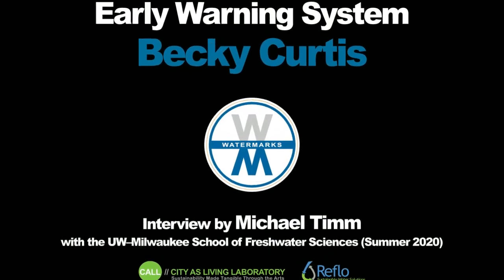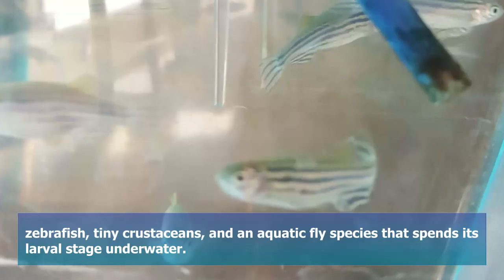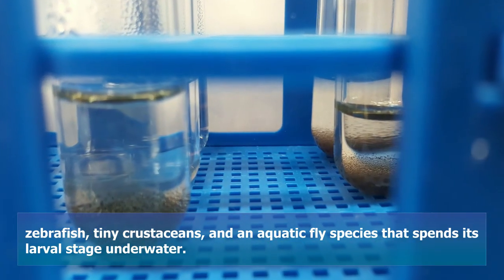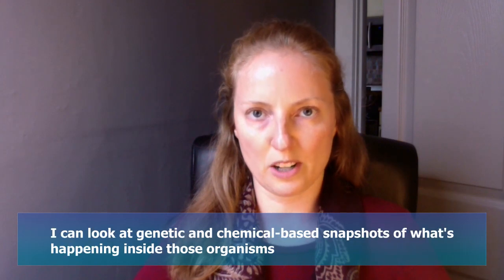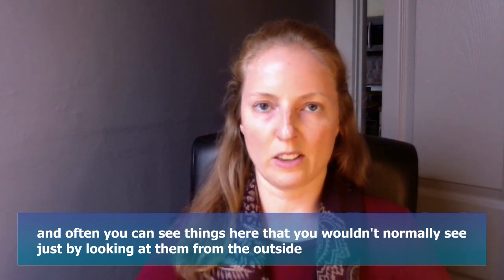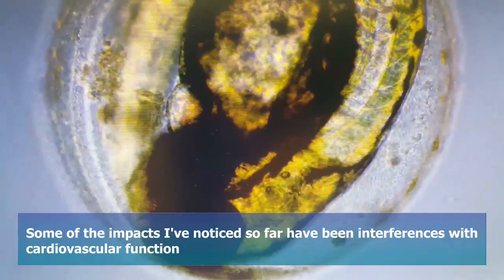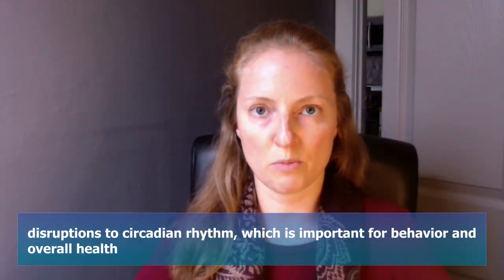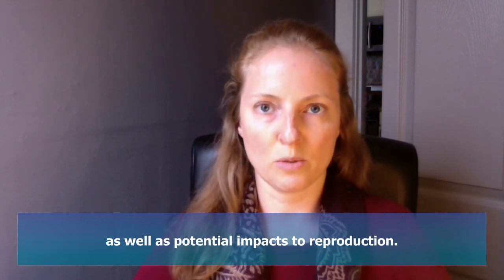Early Warning System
Becky Curtis: Researching Aquatic Toxicology of Nanomaterials

Meet Becky. She’s conducting doctoral research on how nanomaterials impact aquatic organisms at the UW-Milwaukee School of Freshwater Sciences in the lab of Dr. Rebecca Klaper. Becky went back to school after a long track record working in sustainability, including for the City of Milwaukee to support its recycling programs. But she chased her life’s dream to do research in aquatic science.

Becky got an undergraduate degree in biology with a focus in ecology. During a conservation biology course, she learned about a whole host of environmental problems people are causing. “I wanted to take that and not get upset about it, but use that as motivation to have a career in sustainability that could help to do something about it.” She pursued the opportunity to study in Sweden and earned a master’s degree in international environmental sciences with a focus in sustainability. Then she moved to Milwaukee and worked with the city’s recycling program. “It was very exciting for me to be working in a position where I could help promote sustainability in the community.”

At the same time, she wanted to connect her passion for sustainability with her indelible love of aquatic life—fostered as a young girl when she explored the creatures living in her grandparents’ pond. Excited about the environmental health implications of Dr. Klaper’s research, Becky reached out and soon found a place working in her lab. “It really is a dream come true,” she says.